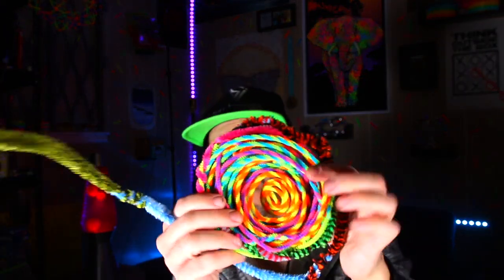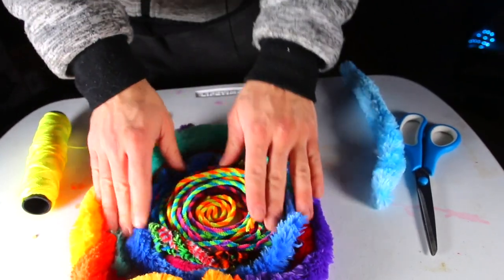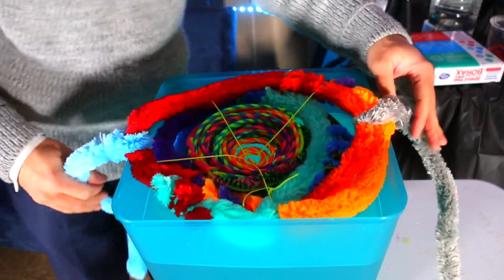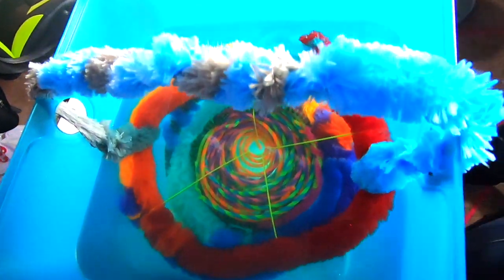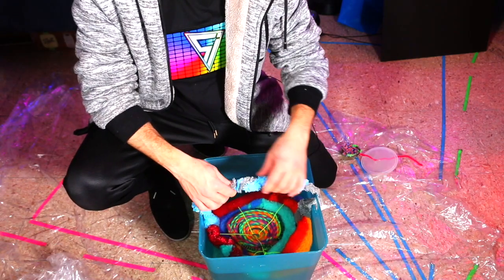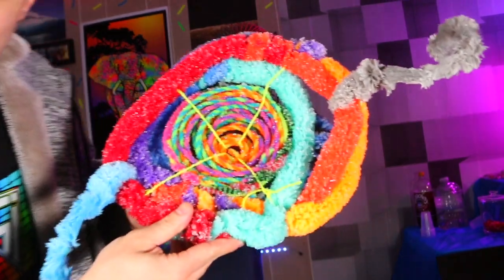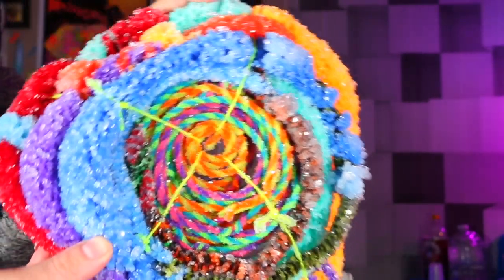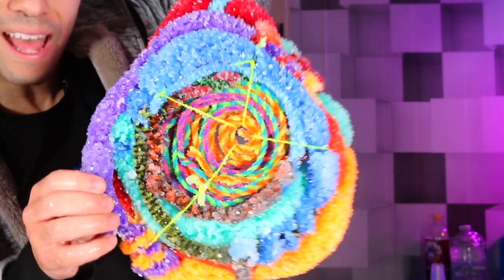Making The World's Biggest Pipe Cleaner Crystal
I once experimented and made a cool crystal with pipe cleaners and borax along with some hot water. The results of that science experiment were pretty cool. I made beautiful crystals out of ordinary pipe cleaners. Well I decided I wanted to take it up a notch. I wanted to make the world's biggest pipe cleaner crystal using different sized pipe cleaners. It's fascinating to watch the crystals grow. Keep in mind that if you decide to do this make sure the water is boiling hot and make sure you add enough borax so that it can't dissolve anymore. STAY INCREDIBLE! SEE YOU SOON!